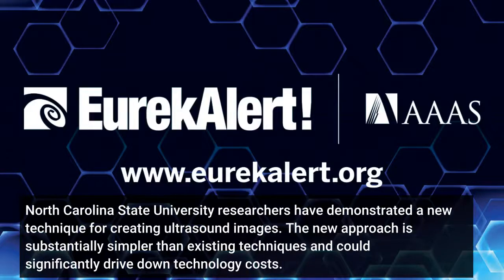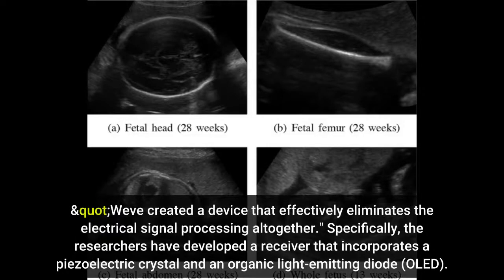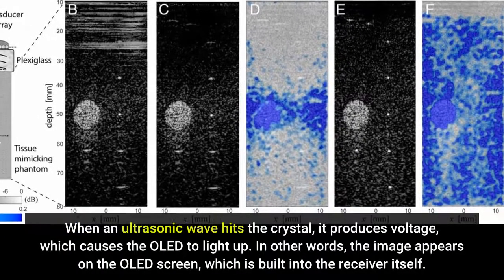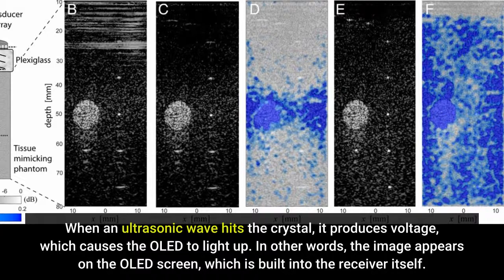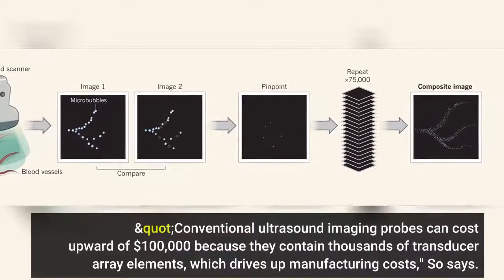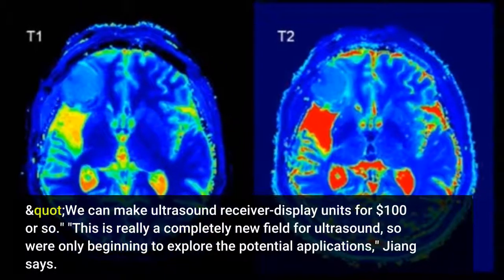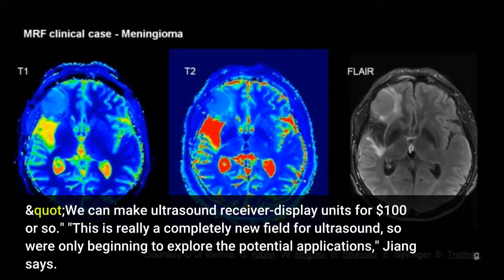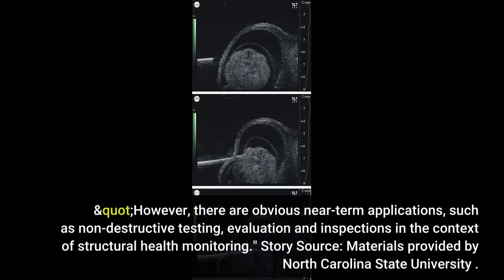Fundamentally new approach to ultrasound imaging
Fundamentally new approach to ultrasound imaging - Information for all latest updates Science and Technology

North Carolina State University researchers have demonstrated a new technique for creating ultrasound images. The new approach is substantially simpler than existing techniques and could significantly drive down technology costs. "Conventional ultrasound devices have a receiver that detects ultrasonic waves and converts them into an electrical signal, which is then sent to a computer that processes the signal and converts it into an image," says Xiaoning Jiang, co-corresponding author of a paper on the work and a Duncan Distinguished Professor of Mechanical and Aerospace Engineering at NC State. "We've created a device that effectively eliminates the electrical signal processing altogether."
Specifically, the researchers have developed a receiver that incorporates a piezoelectric crystal and an organic light-emitting diode (OLED). When an ultrasonic wave hits the crystal, it produces voltage, which causes the OLED to light up. In other words, the image appears on the OLED screen, which is built into the receiver itself.
"Our prototype is a proof-of-concept, so we designed it with an OLED array that is 10 pixels by 10 pixels; the resolution isn't great," says Franky So, co-corresponding author of the study. "However, I can easily make it 500 pixels by 500 pixels, boosting the resolution substantially." So is the Walter and Ida Freeman Distinguished Professor of Materials Science and Engineering at NC State.
"Conventional ultrasound imaging probes can cost upward of $100,000 because they contain thousands of transducer array elements, which drives up manufacturing costs," So says. "We can make ultrasound receiver-display units for $100 or so."
"This is really a completely new field for ultrasound, so we're only beginning to explore the potential applications," Jiang says. "However, there are obvious near-term applications, such as non-destructive testing, evaluation and inspections in the context of structural health monitoring." Story Source: Materials provided by North Carolina State University . Note: Content may be edited for style and length.